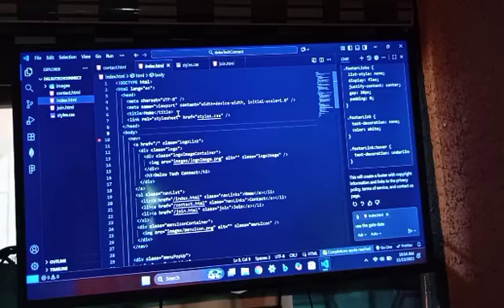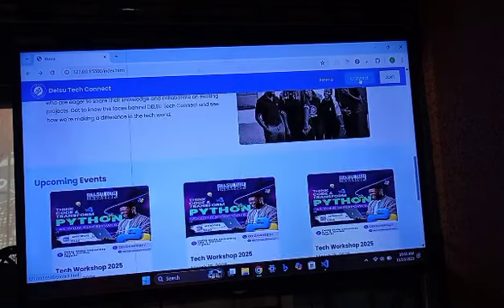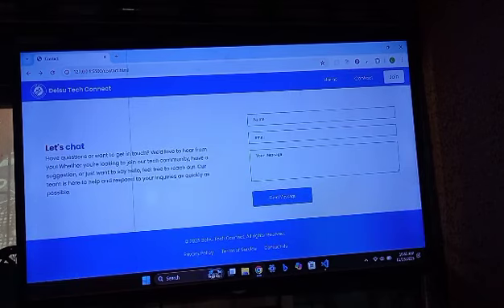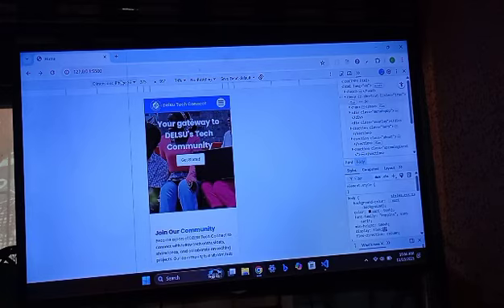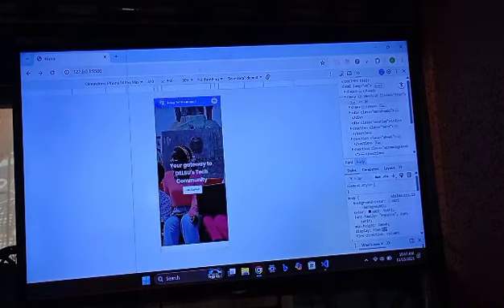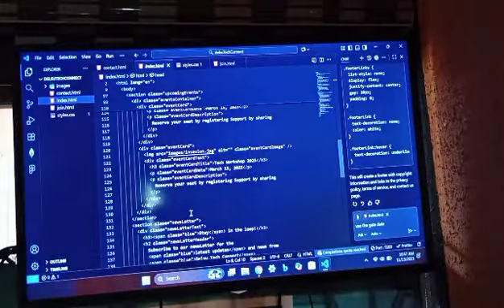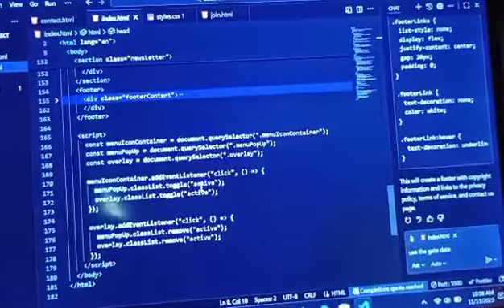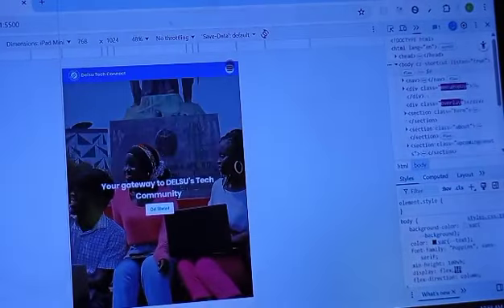Web Design Project: Scholarship Student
Final project from our scholarship student.

During the 2025 DELSU NACOS students week, we gave scholarships to 5 students on Web Development and Data Analysis.

Here is a testimony of hands-on training given to the student.